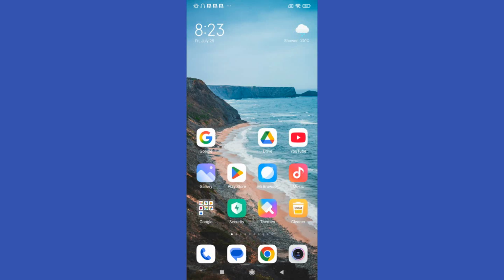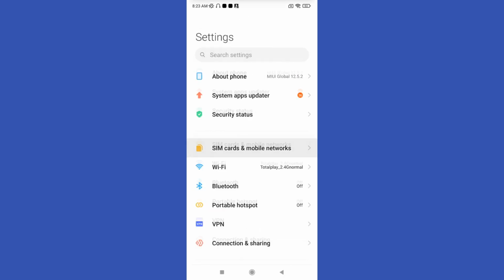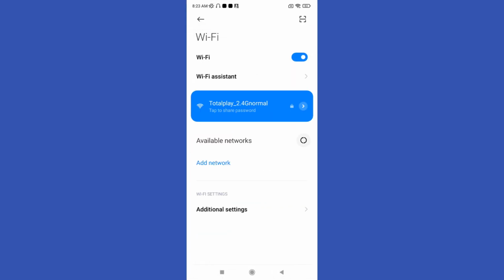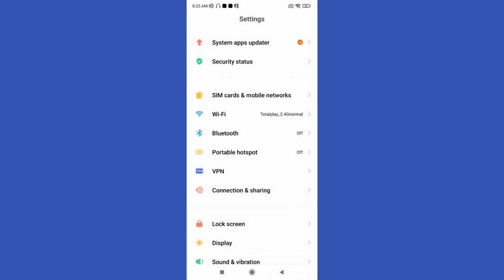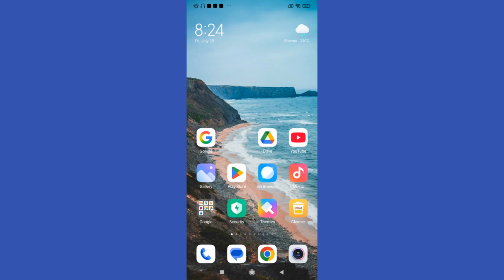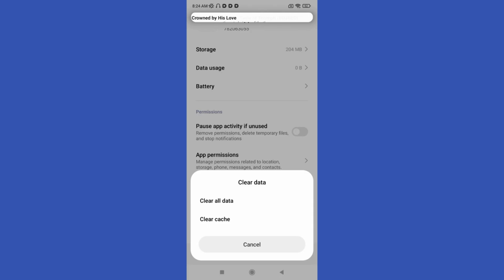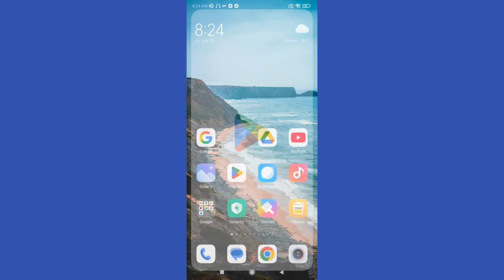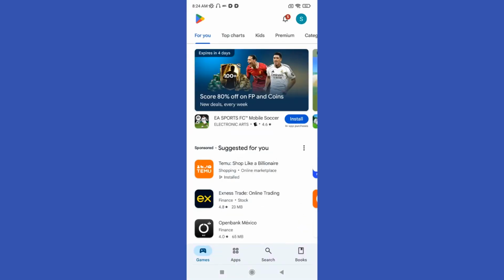How To inDrive App Play Store Download Problem Solve | Can't Install Indrive Pending On Android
En este video te mostraré How To inDrive App Play Store Download Problem Solve | Can't Install Indrive Pending On Android. Este método es muy simple y se describe claramente en el video. ¡Sigue todos los pasos y resuelve tu problema con éxito!